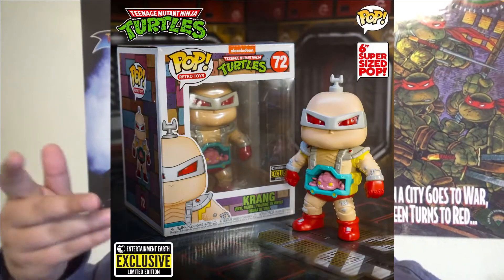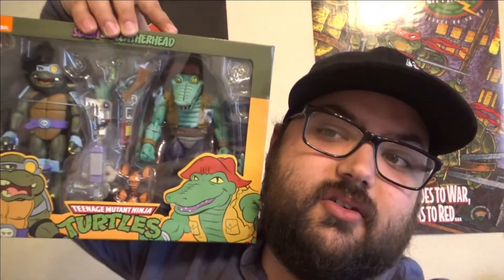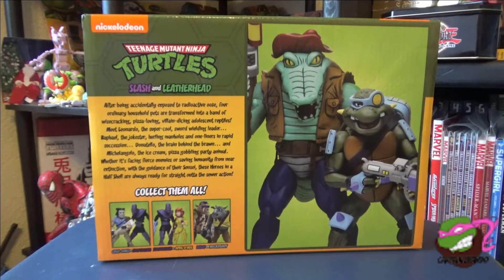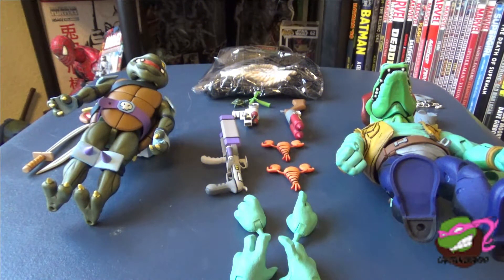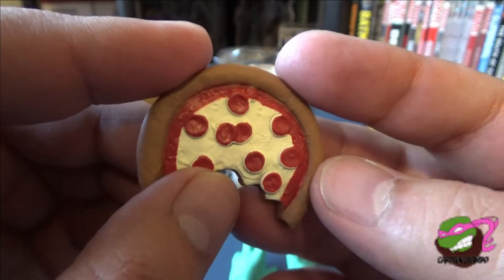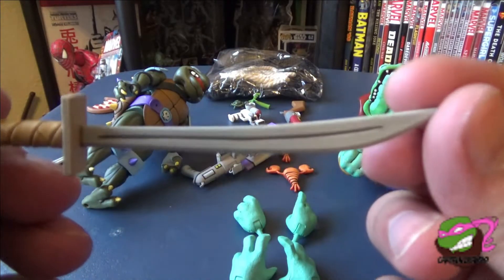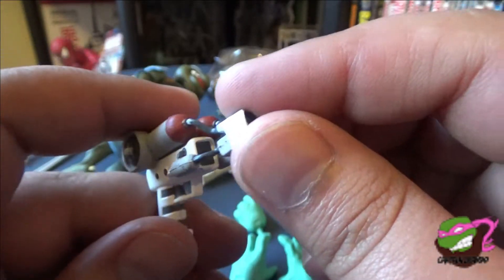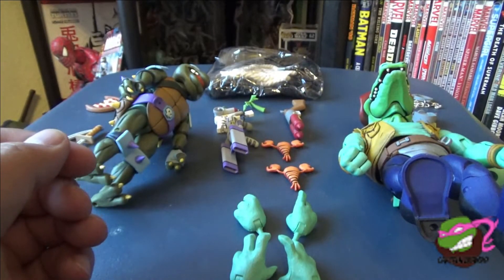TMNT Slash and Leatherhead NECA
Captain Beardo reviews the Cartoon Slash and Leatherhead 2 pack from NECA. These figures are the doofiest and garentiest of wave 2! I had a blast recording this video and taking pictures hope y'all enjoy!